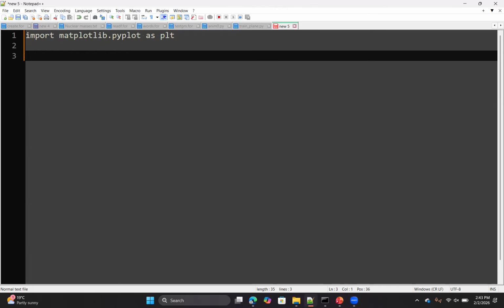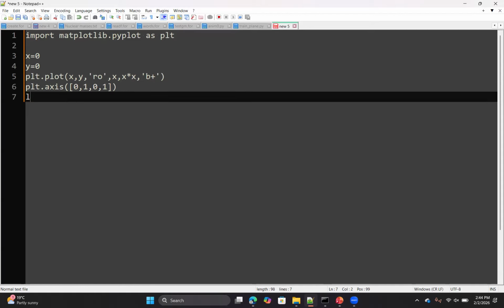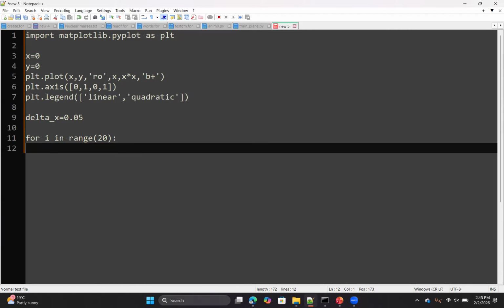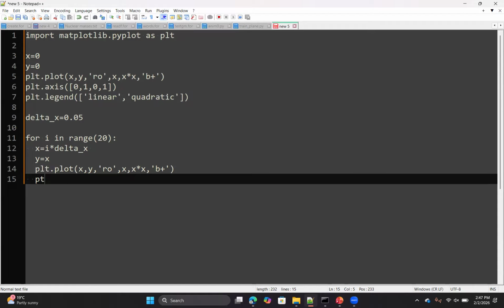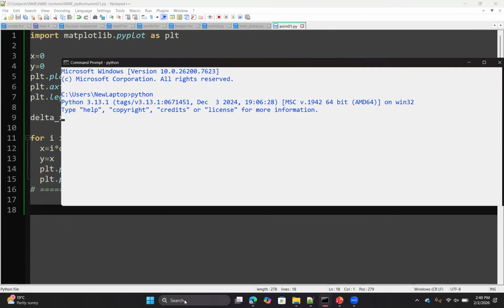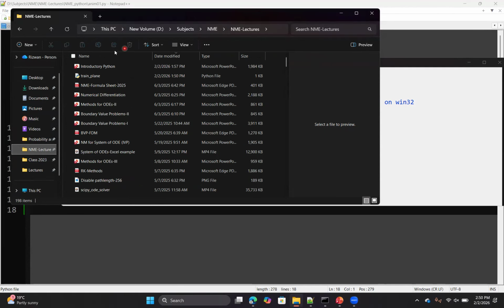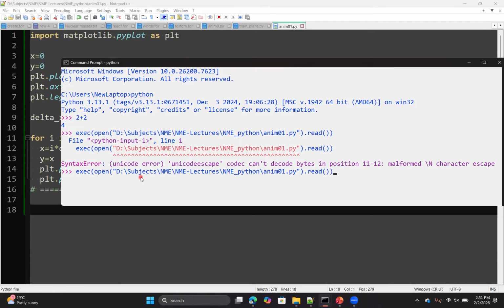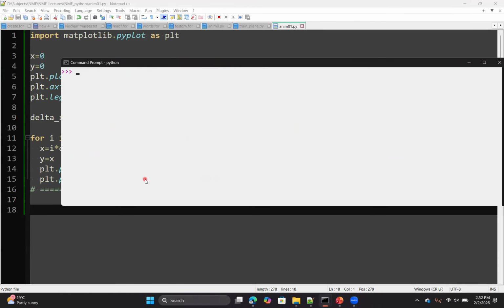An animation example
In this screencast, two curves have been plotted by generating one point at a time, which creates a fascinating sense of evolution.